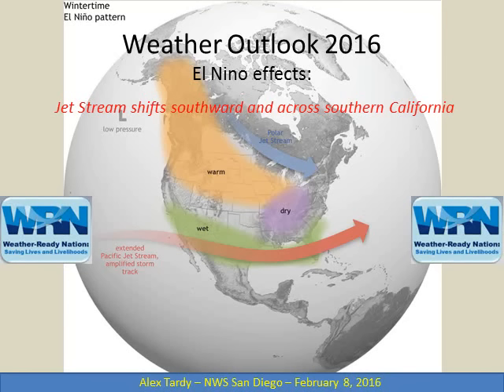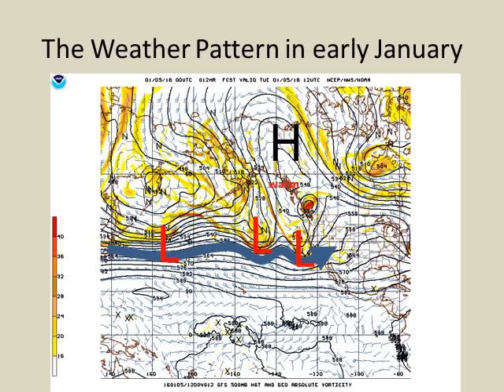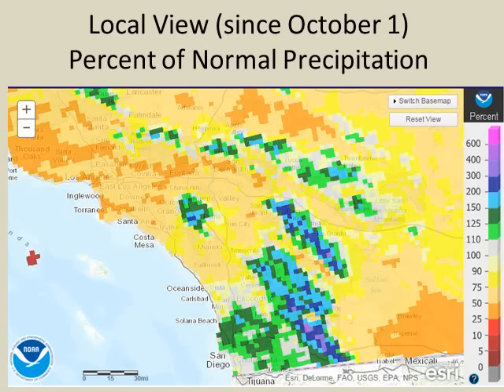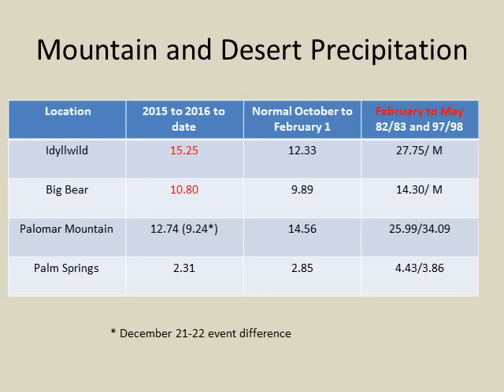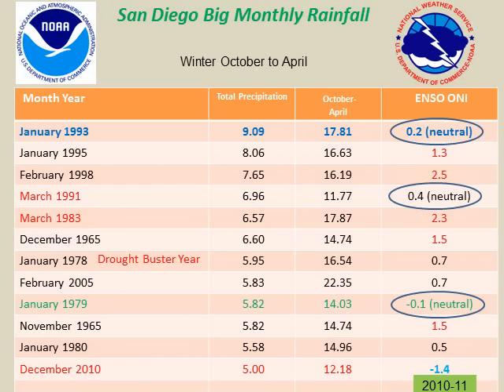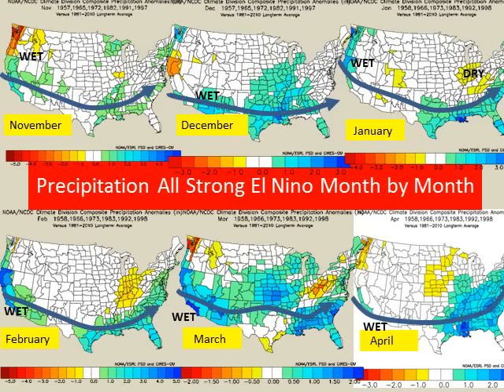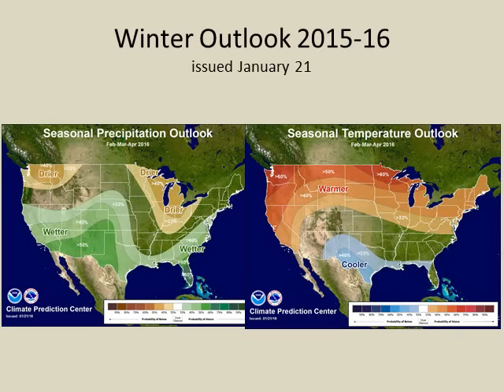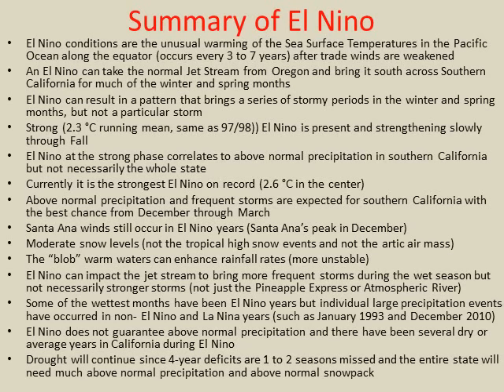NWS San Diego Update to El Nino Conditions and Outlook 2016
El Nino conditions remain strong in the equatorial Pacific Ocean. Despite the warm, near record, temperatures and dry conditions in California, the potential exists for significant stormy patterns in late February, March and April. Past strong El Nino years are good examples of the potential but do not indicate a forecast. Above normal precipitation is the official forecast for March and April.